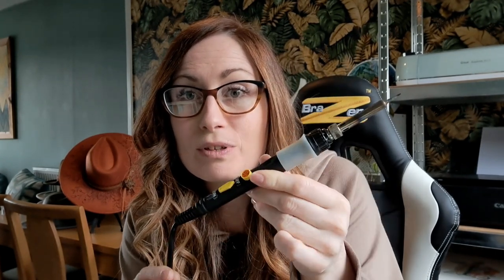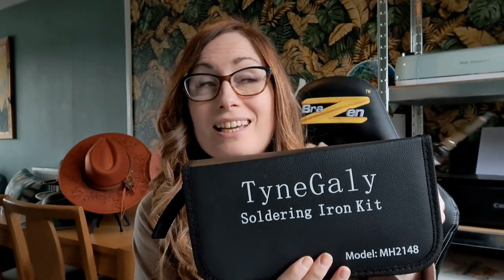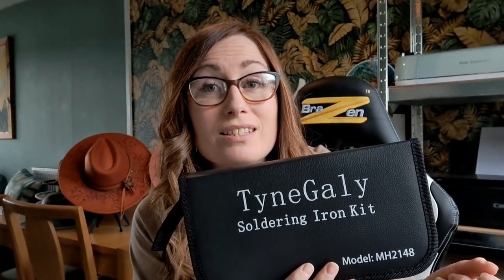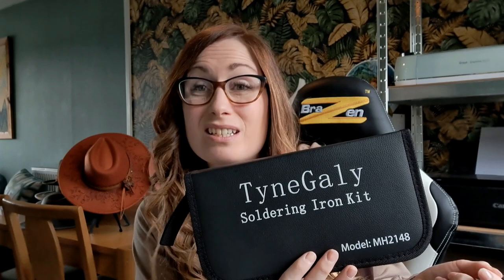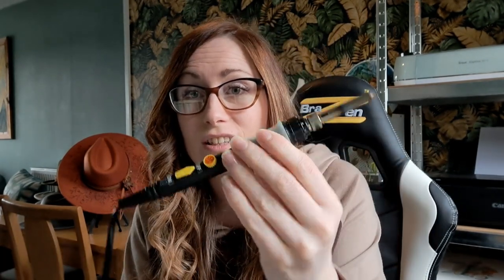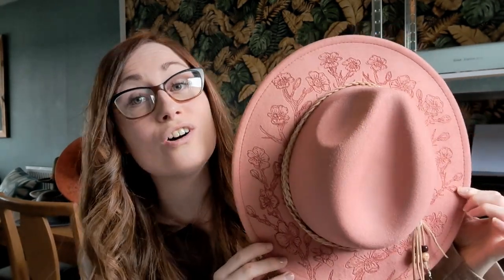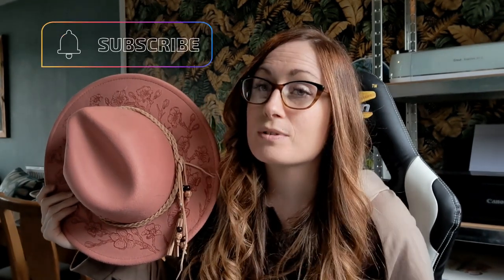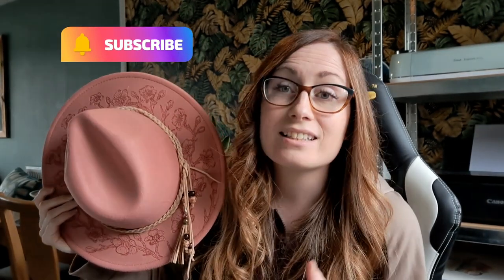Top 5 Tips for Burning Hats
NEW Ebook!!  Click Here!! for my NEW Beginners Guide to Hat Burning ebook!

ETSY SHOP